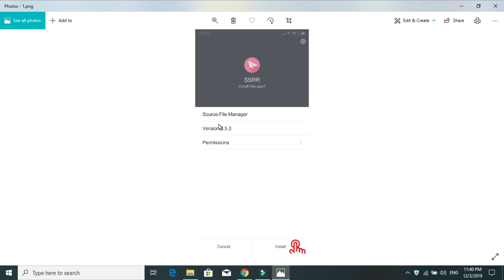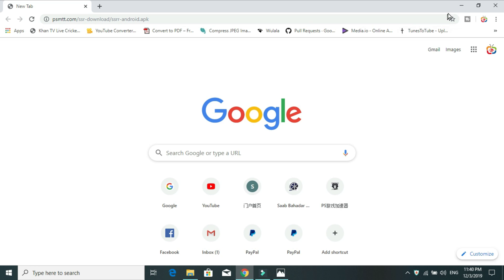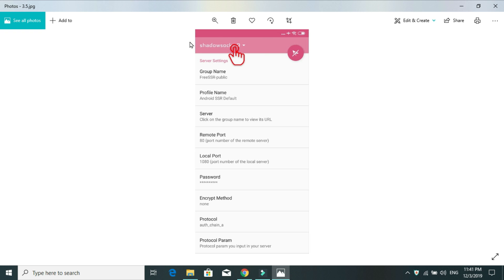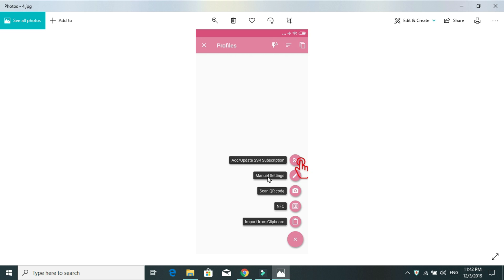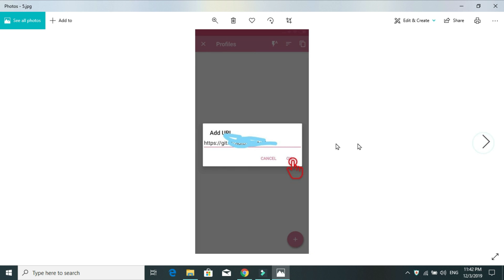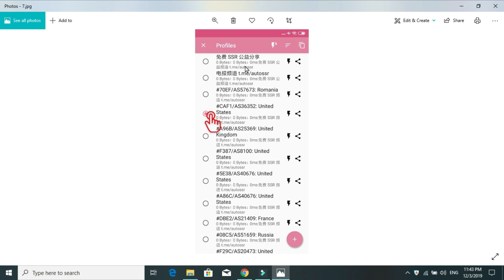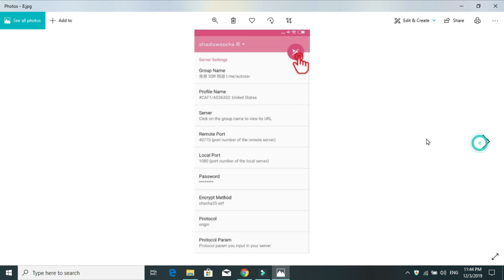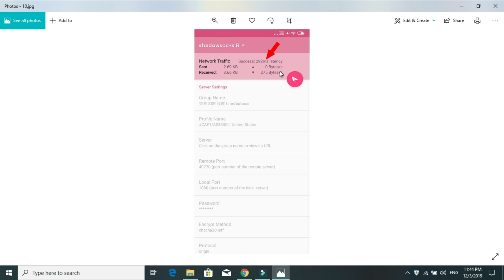How to get Shadowrocket/Shadowsocks vpn on android Devices for free & set up servers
Hi Everyone! This is Qamar Saleem and on this channel, I create videos about Tech&Info to help ya"ll.

hit likes and share the video.

lots of  ❤️❤️❤️❤️❤️❤️

Stay with us for more fun!

HELLO GUYS,
IN THIS VIDEO I'M GOING TO SHOW YOU, HOW TO DOWNLOAD AMD INSTALL SHADOWROCKET VPN ON YOUR IOS DEVICES FOR FREE AND SET UP THE  SERVERS IN IT...